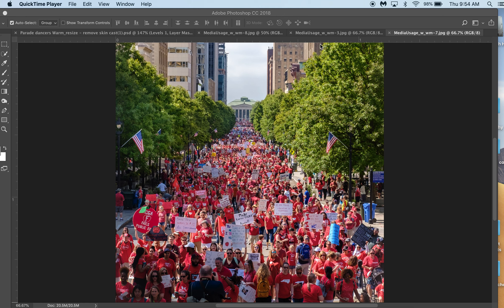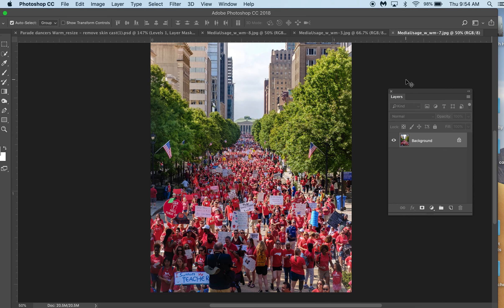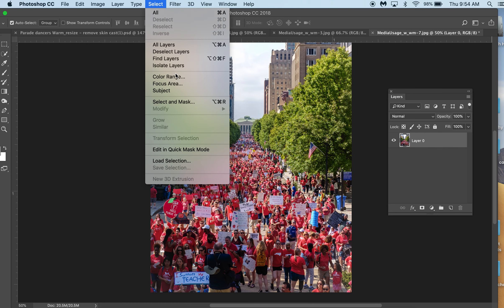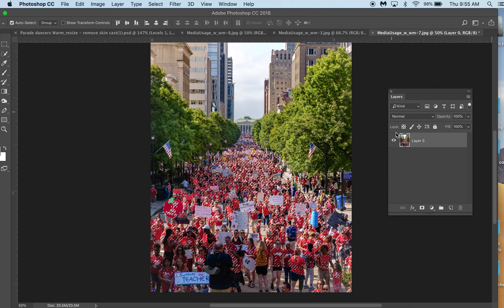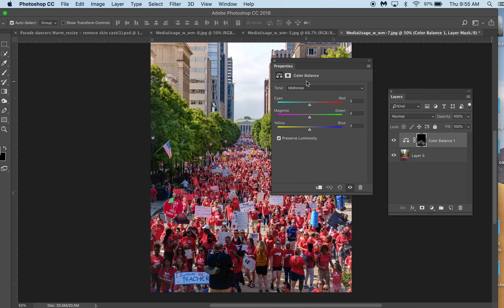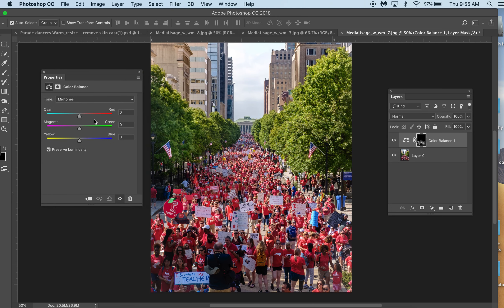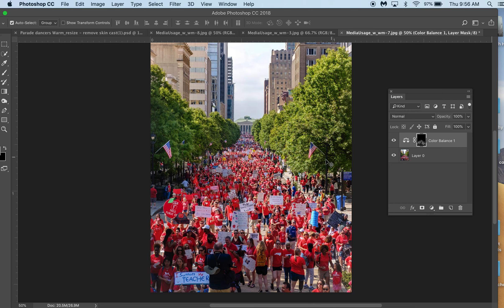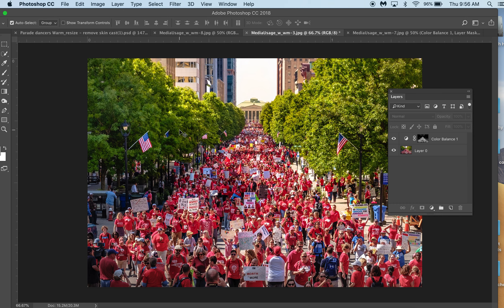Isolating a color & increaing saturation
This video should be taught and learned within the confines of competency 1: layer masking